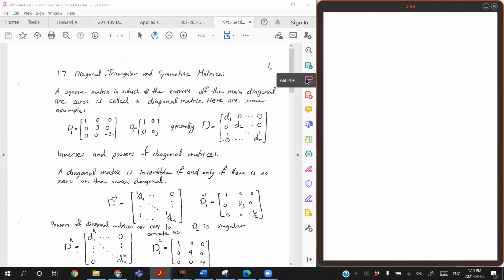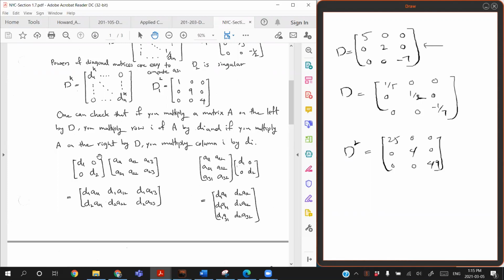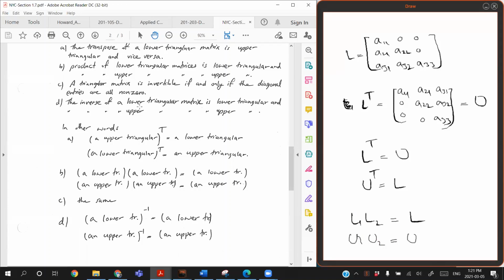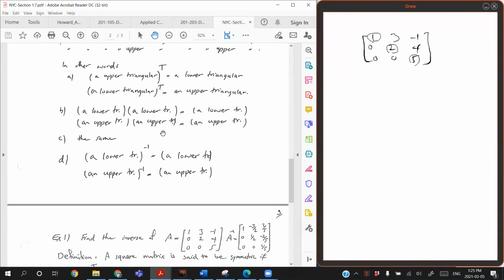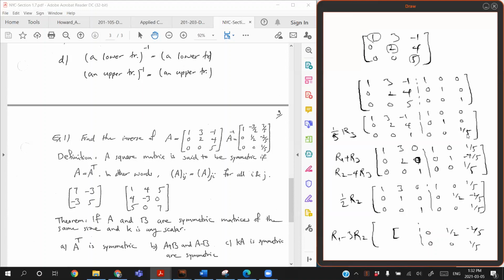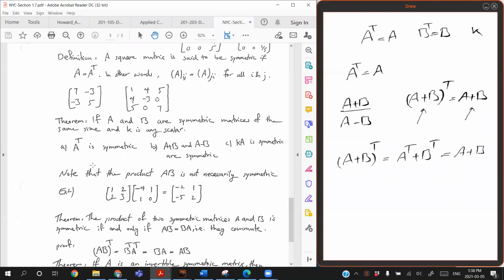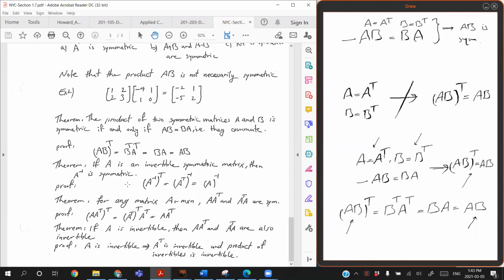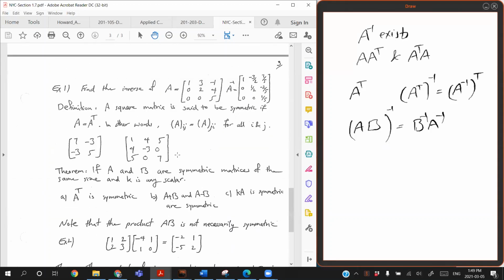Linear Algebra 1 7